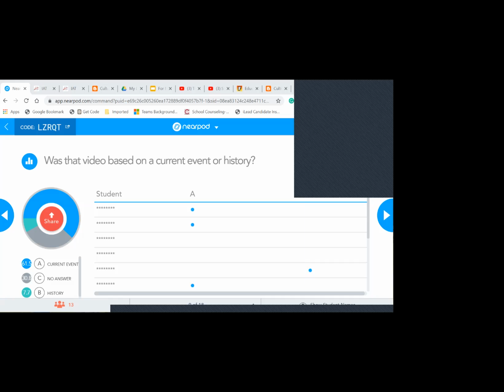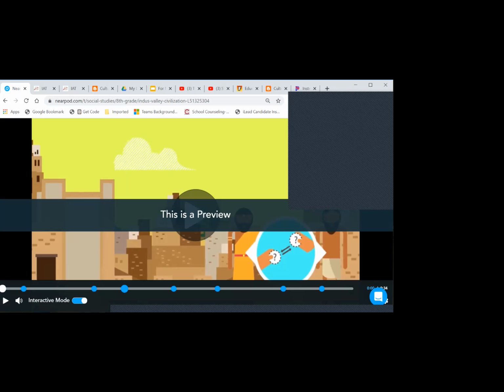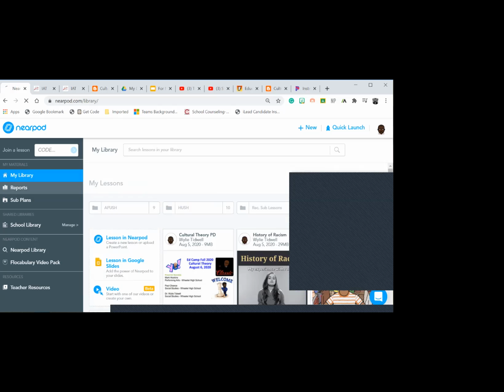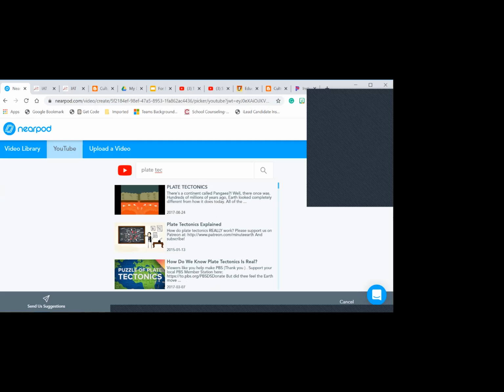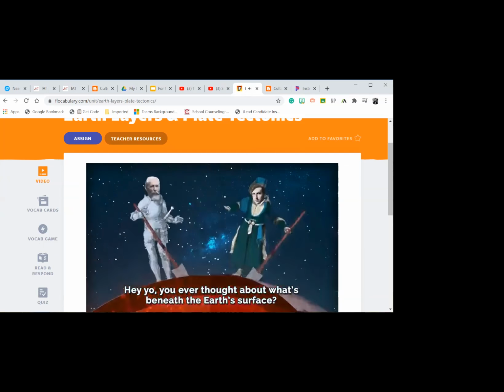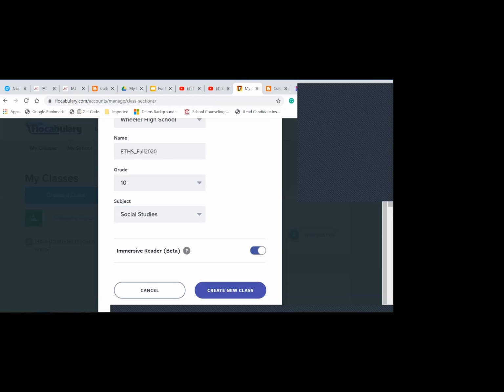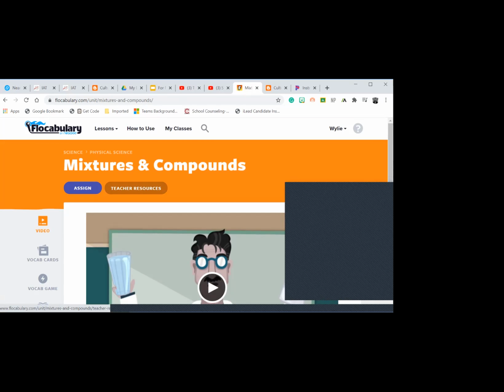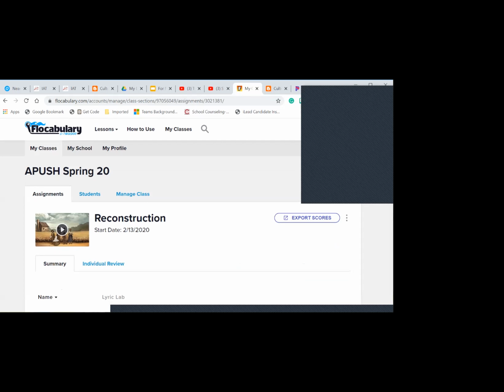Flocb and Nearpod PD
"Using Hip-Hop thoughtfully in the curriculum, getting students to analyze its lyrics, its music, and its verbal and artistic practices, allow [the instructor] to fashion an academically rigorous and culturally relevant pedagogy suitable for ethnically heterogeneous classrooms, given hip-hop's transracial appeal" (Morrell & Duncan-Andrade, 2002). Come learn how to incorporate both Nearpods and Flocabulary to engage students on historical and social issues within the standards.